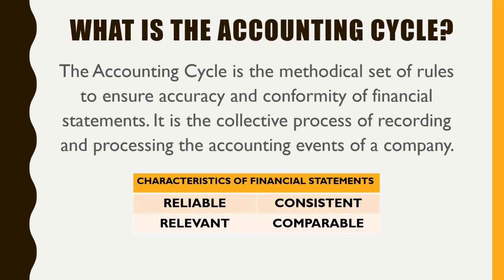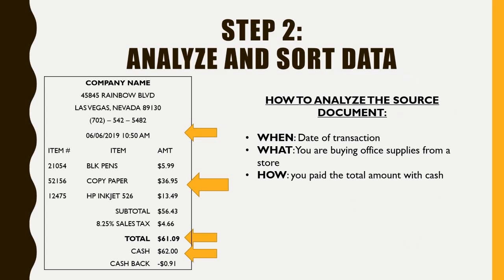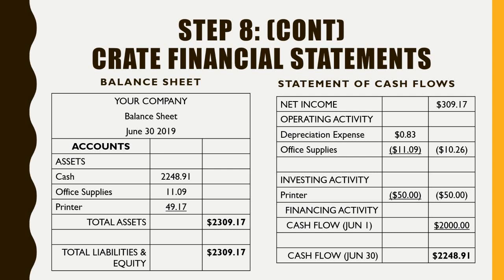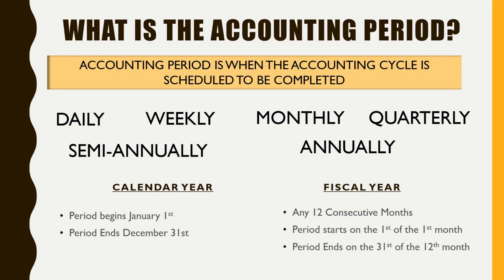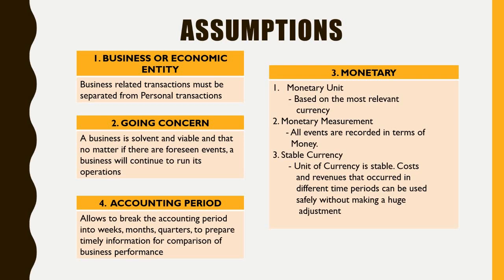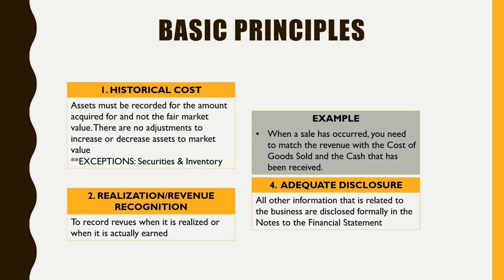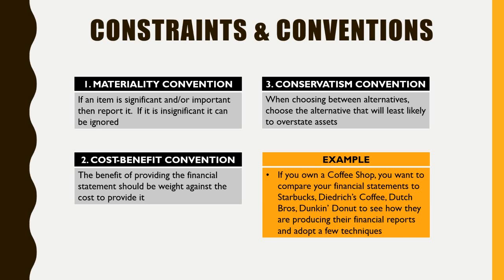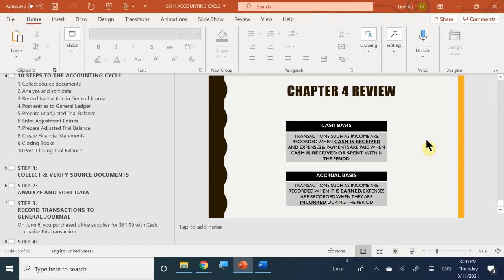PM ACCT 3.8 CH 4 ACCT CYCLE